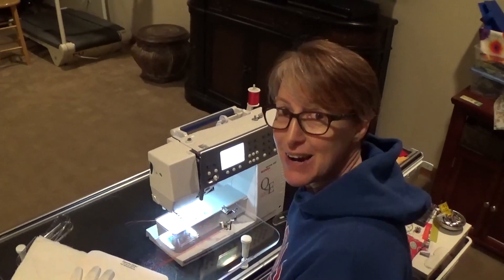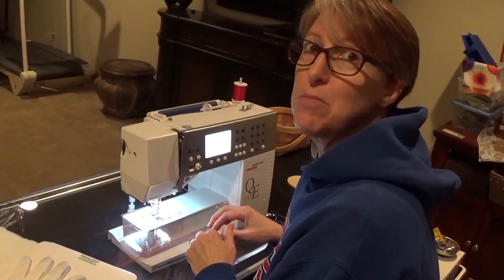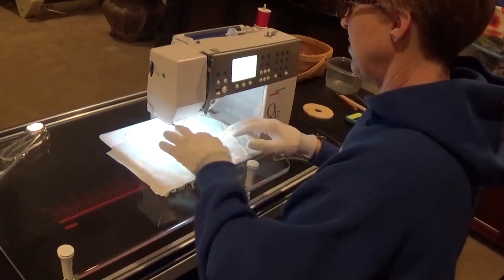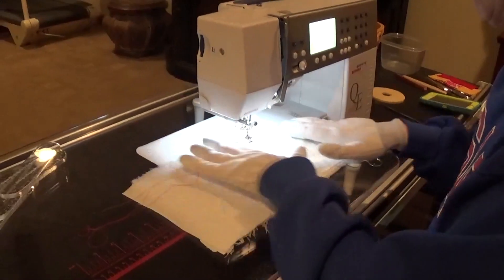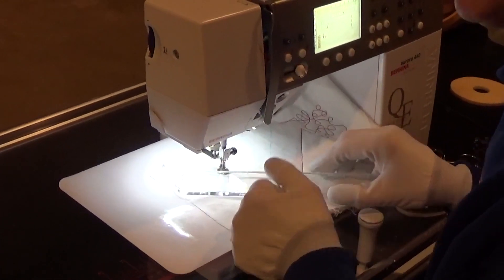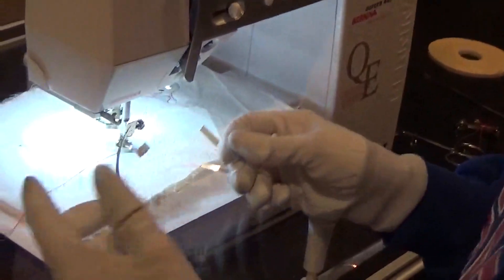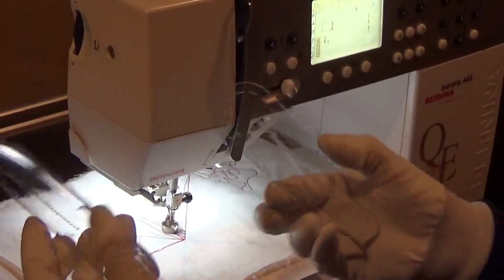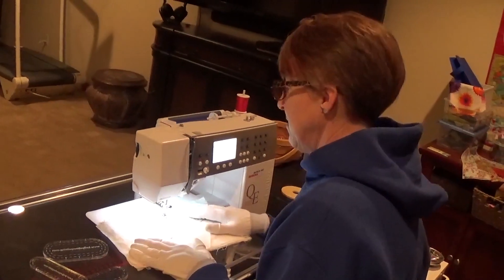Free motion quilting and ruler work on your sit down sewing machine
This is a very basic, homemade video at my sewing machine, showing how to start free motion quilting and ruler work on your sit down machine. These rulers can be used on domestic or longarm machines and can be ordered